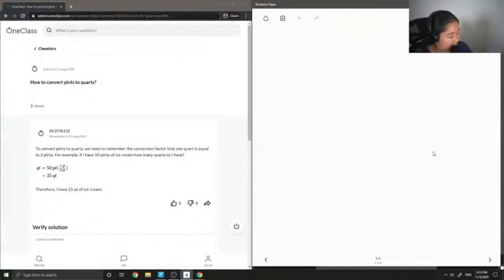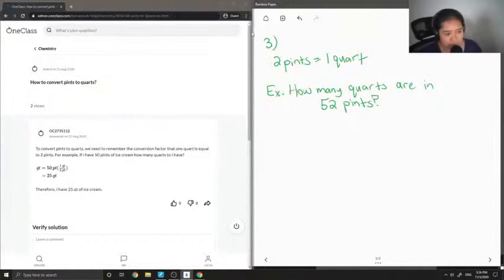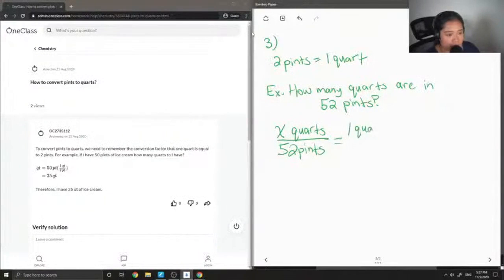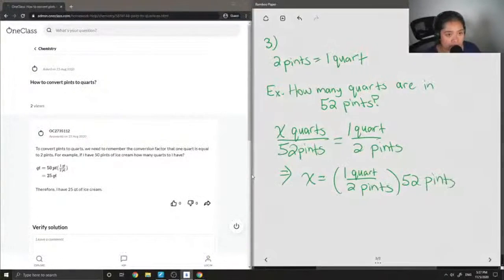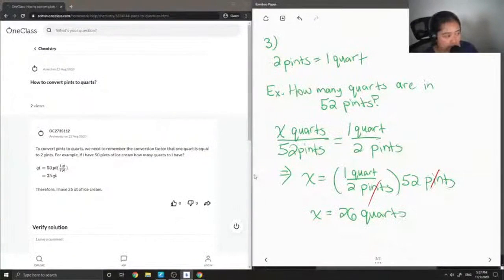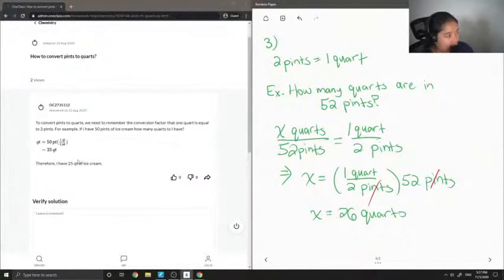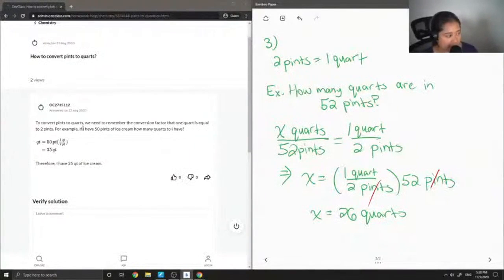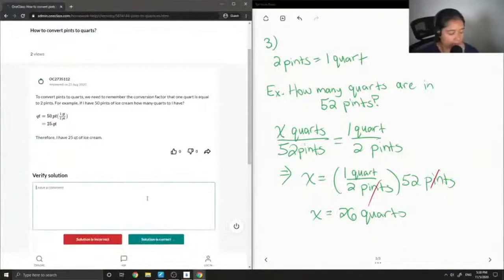How to convert pints to quarts?